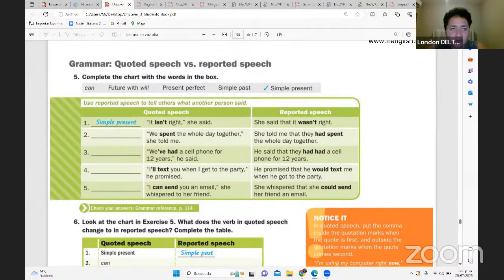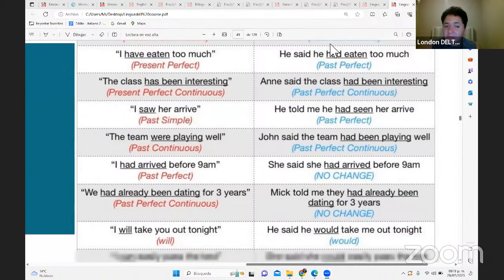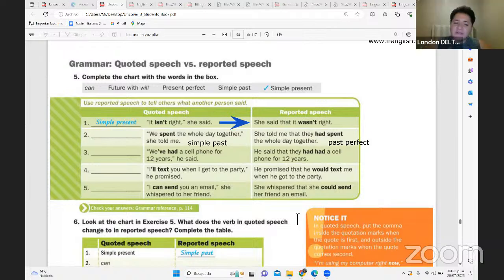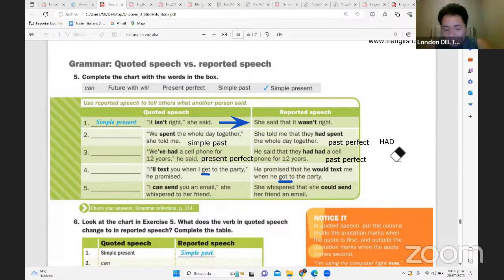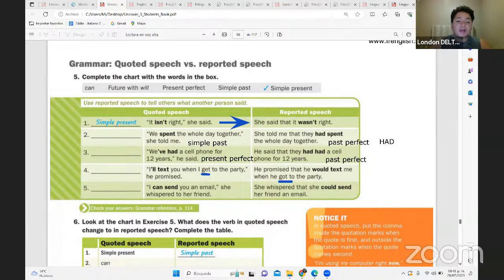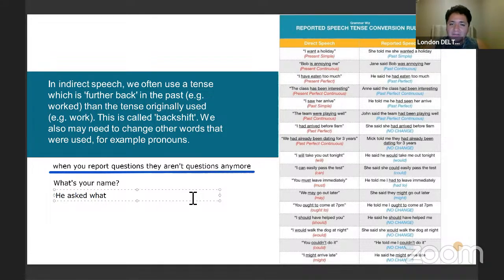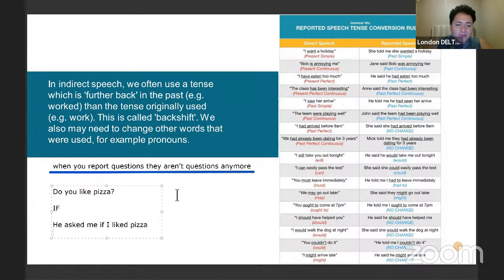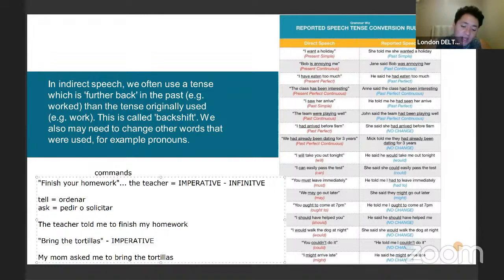London DELTA Languages Club's Personal Meeting Room